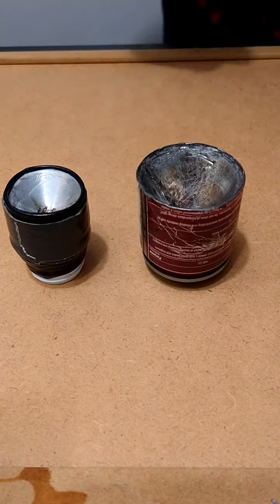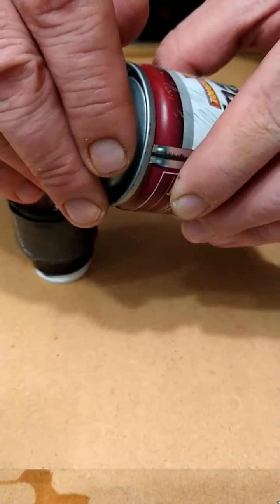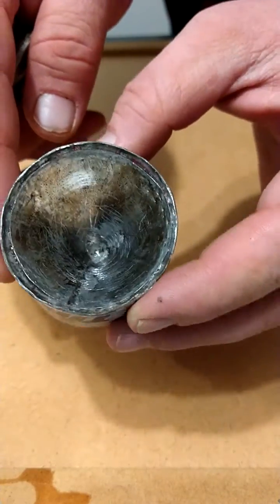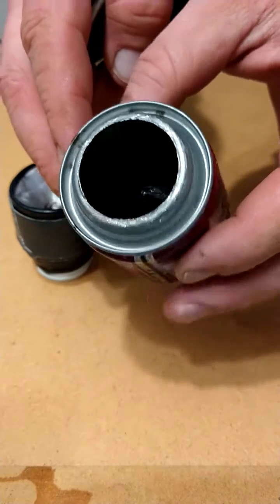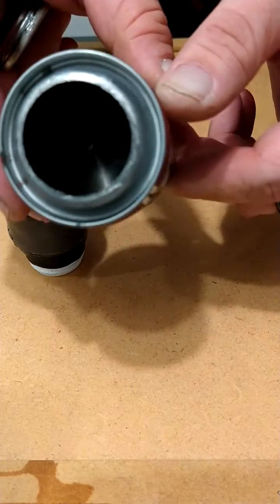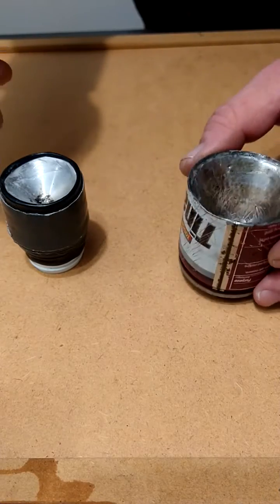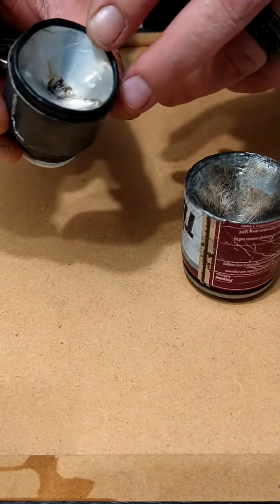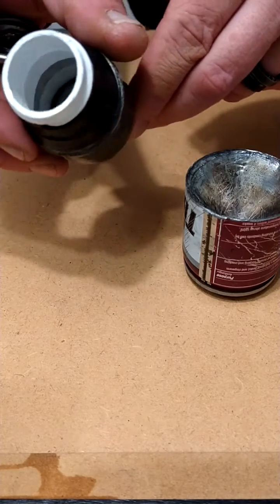💥Improvised shaped charge💥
utilizing everyday materials I construct 2 shaped charge devices, one consisting of thin sheet metal, held together with solder and epoxy, the other plastic and aluminum held together with epoxy. I will be testing these devices in posting the results within 24 hours 👍 wish me luck🤞